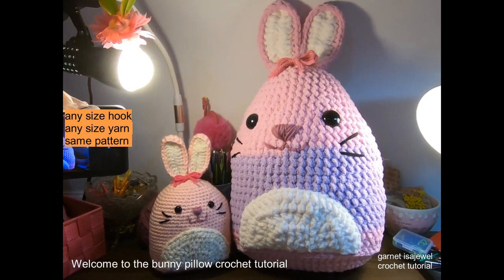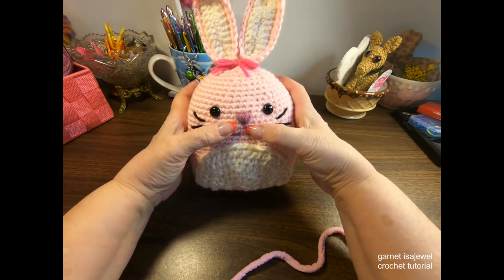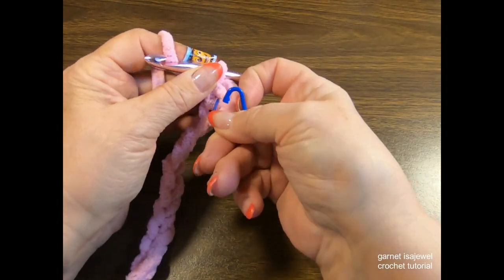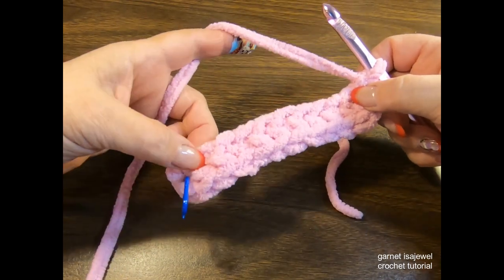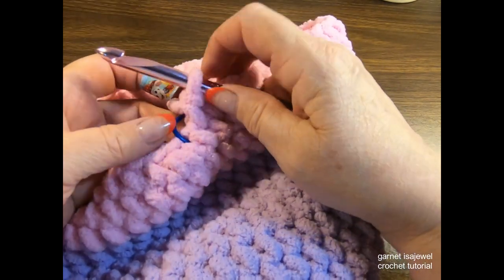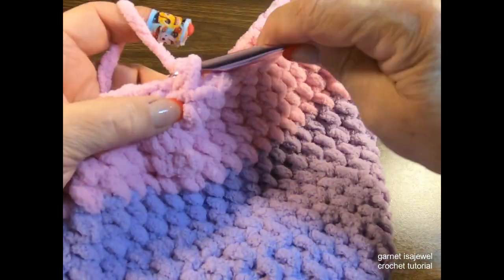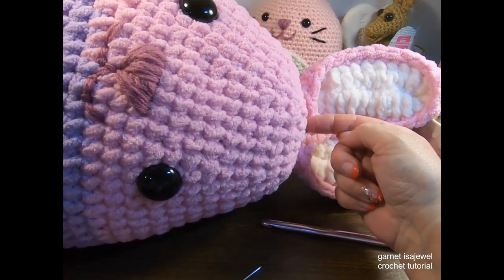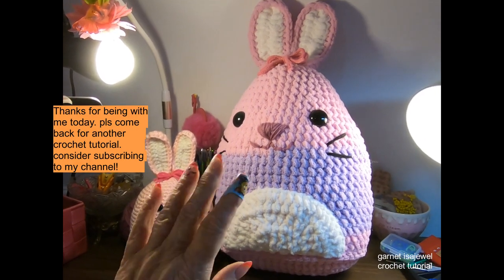Let's crochet a Bunny Pillow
lay your head on a bunny pillow, made with plushie blanket yarn, or use a worsted weight yarn for a smaller bunny. Using the amigurumi process with single crochet pillow is easy enough for a beginner to make. stitches used are shown how in tutorial.
Bernat Blanket yarn is used with 8mm hook
smaller bunny is made with worsted weight yarn and 4.5mm hook
Lasered hook design made by M and M Laser works on Etsy